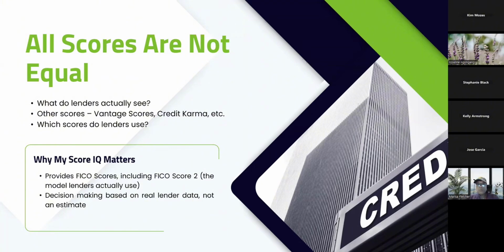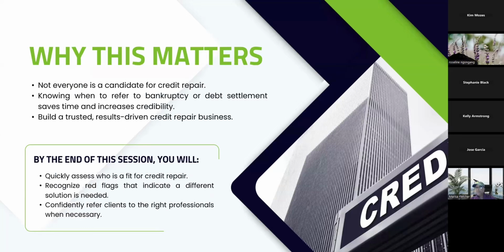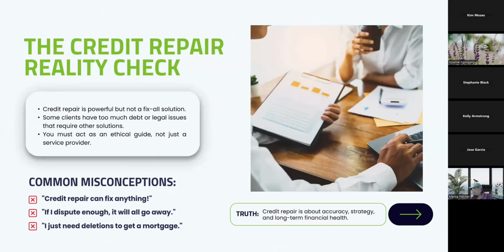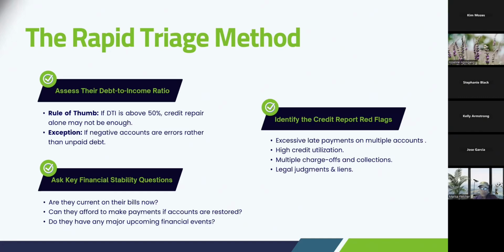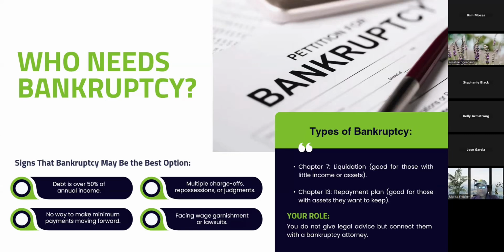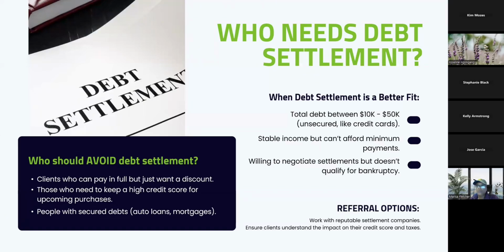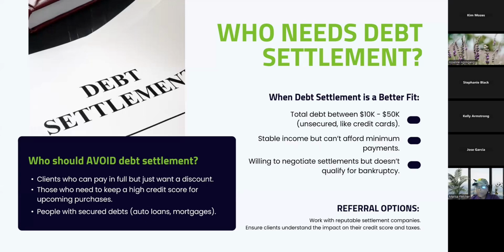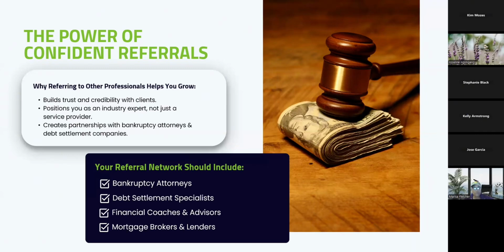Credit Crisis to Comeback: Triage Strategies to Identify Your Client’s Best Path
Are you spinning your wheels on clients who don’t actually need credit repair? Join industry veteran Stephanie—with over 20 years of experience— who will share her “Triage Blueprint” for separating the real credit-repair candidates from those who need bankruptcy or debt settlement.